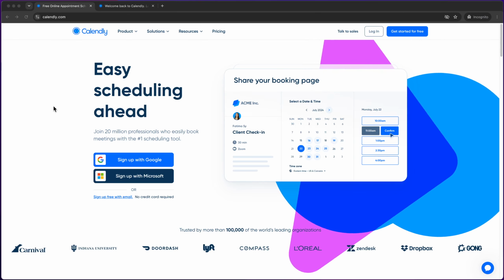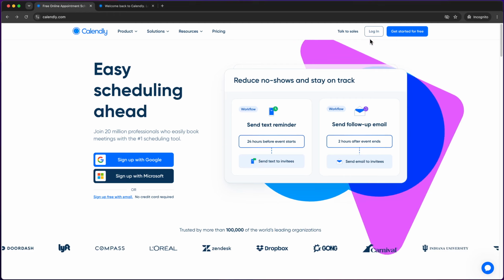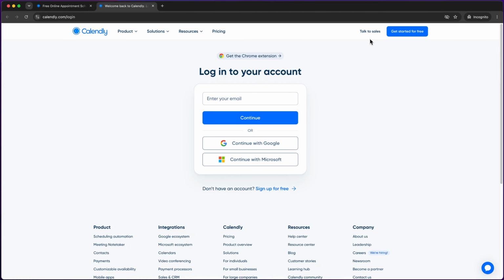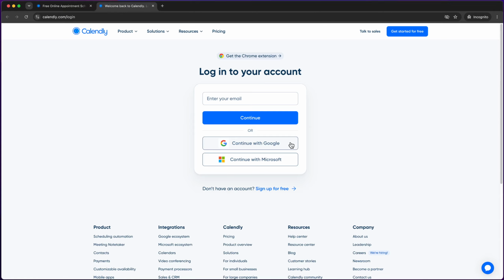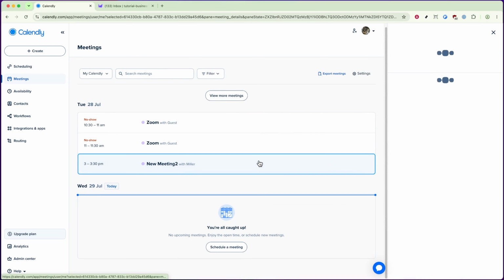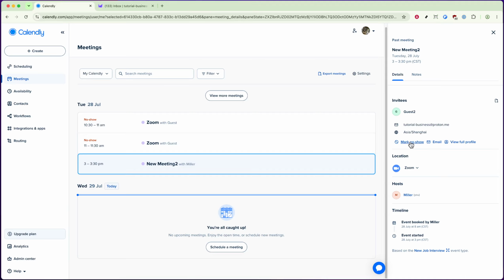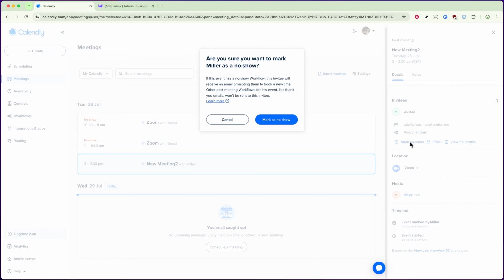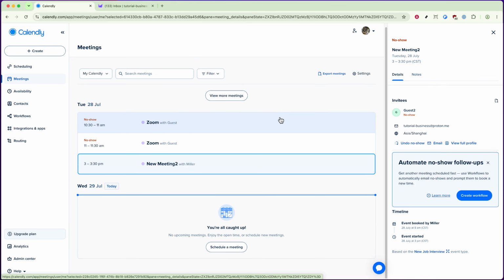How to Mark No Show on Calendly (Step-By-Step) [2026 guide]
00:00 Introduction to Marking No Shows
00:26 Navigating to Calendly Website
00:42 Logging Into Your Account
01:13 Accessing Past Meetings
01:36 Finding the Correct Appointment
01:50 Marking a No Show
02:15 Finalizing and Managing Records
02:30 Conclusion and Next Steps